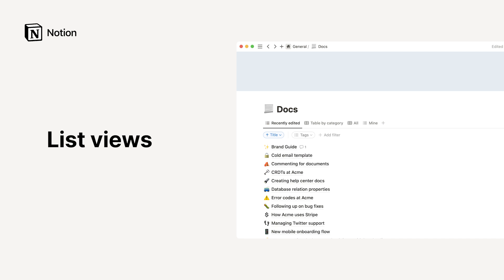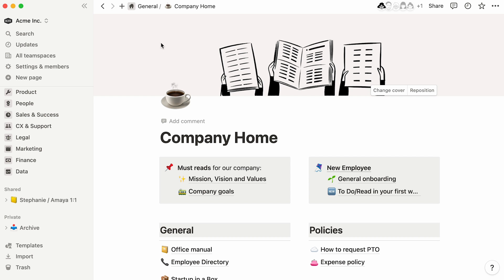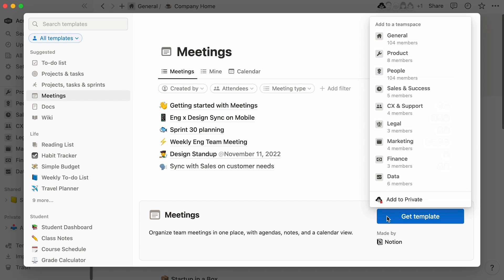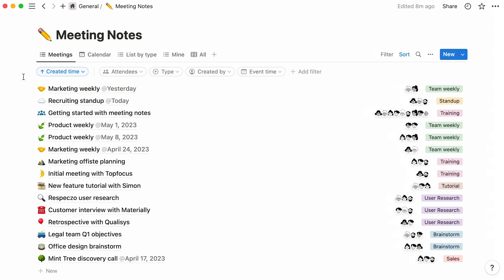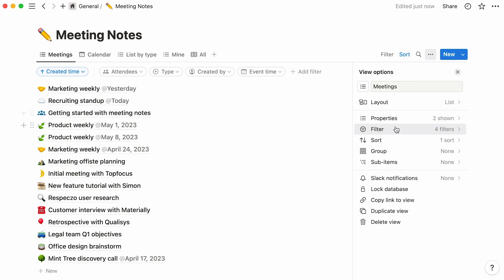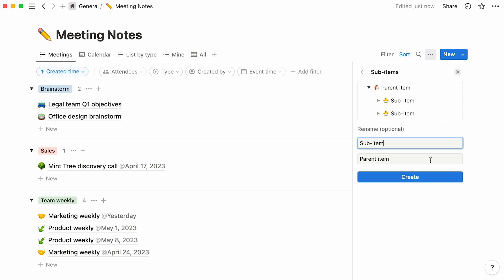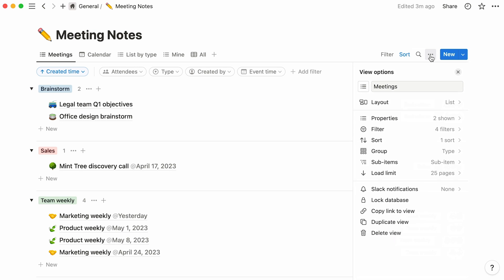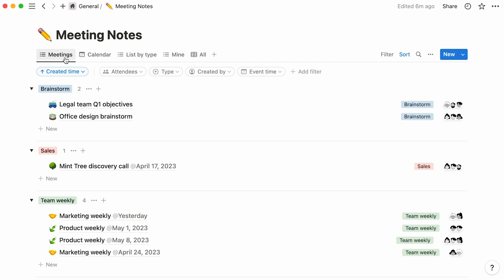List views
Lists are a minimalist layout option, ideal for creating a simple index of documents, meeting notes, journal entries, or even to-dos. We’ll show you how to add one to your workspace, as well as the features that make this neat Notion view unique.